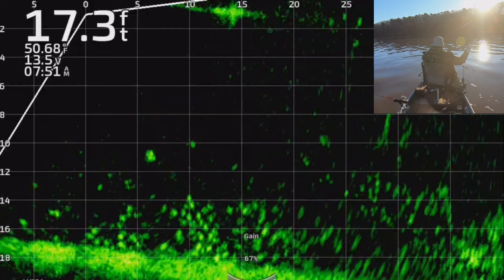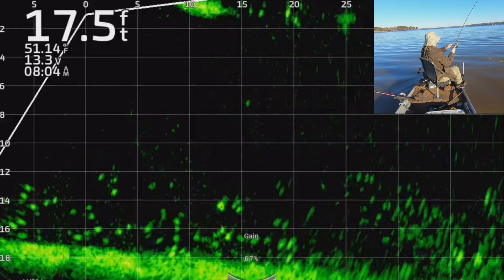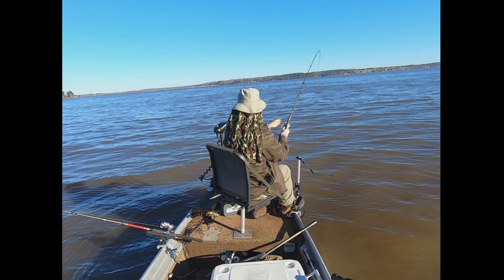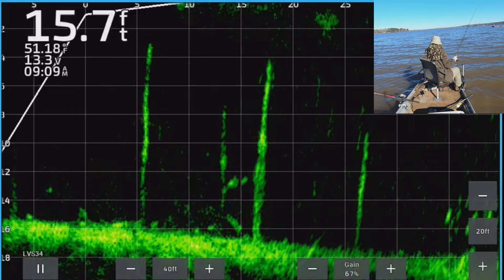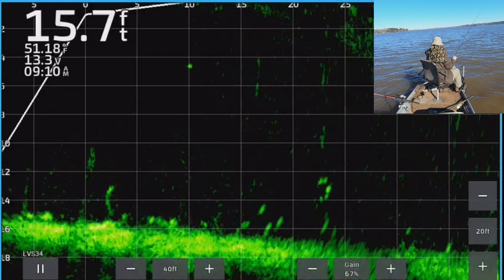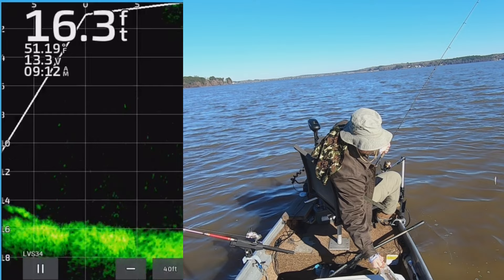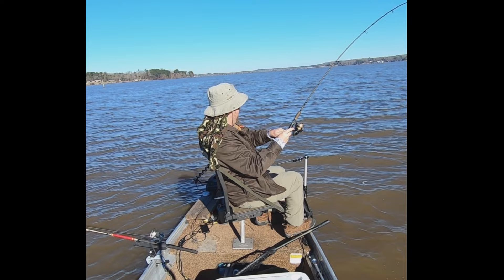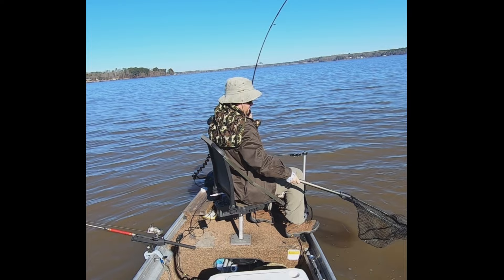Crappie Fishing with Livescope Plus on Lake Darbonne! Full-Screen Livescope Footage!!! Trip #7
Full-Screen livescope footage showing how to trigger crappie bites!

Lure used on this trip:   Berkley PowerBait Realistix Minnow - 2 inch - Black Shad color

HD Livescope recording
LVS34 Livescope Plus